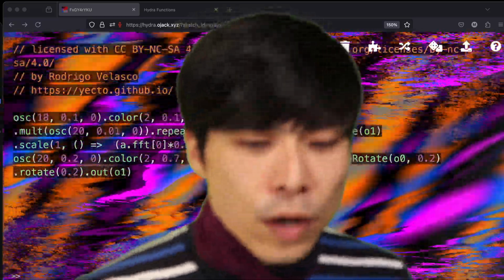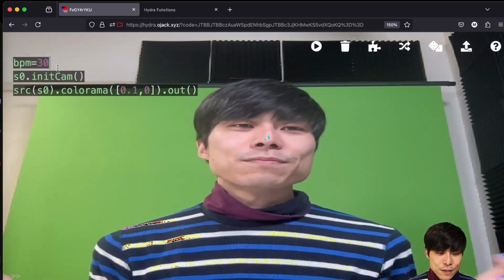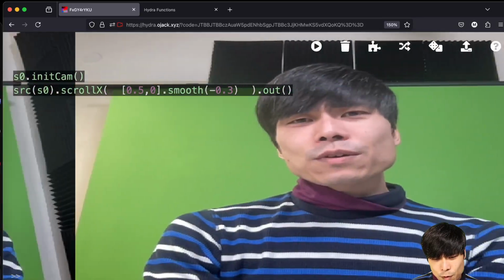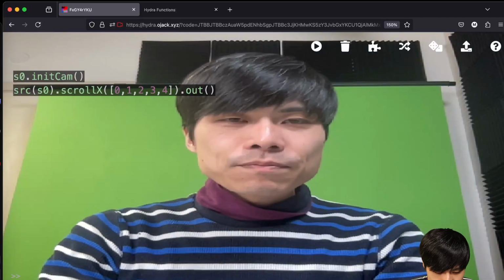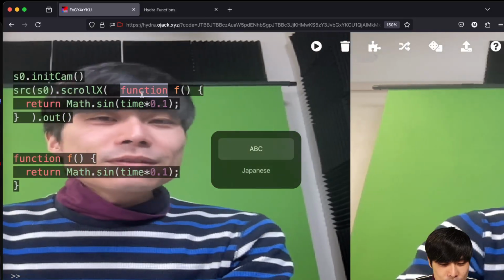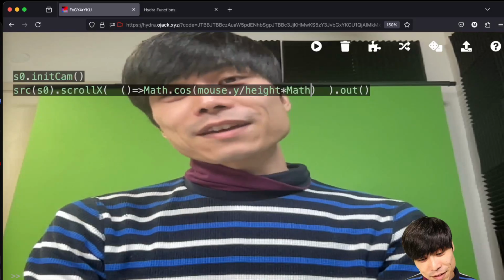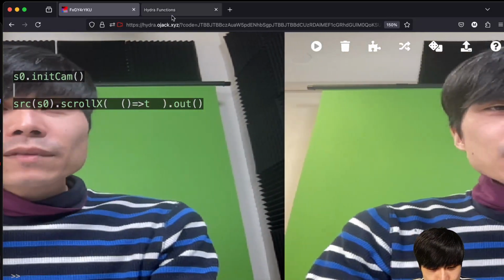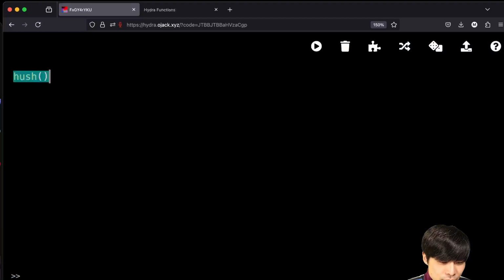Hydra Beginners Tutorial 10 (Array and arrow functions)